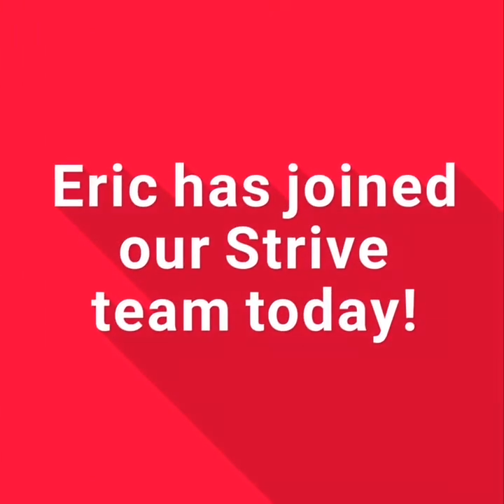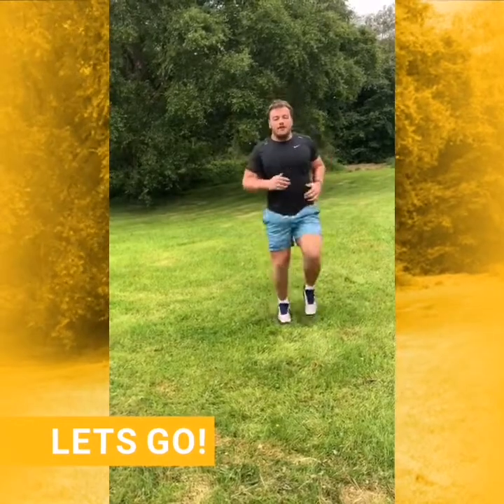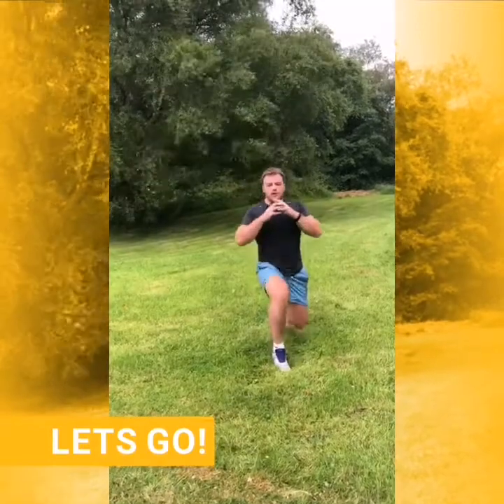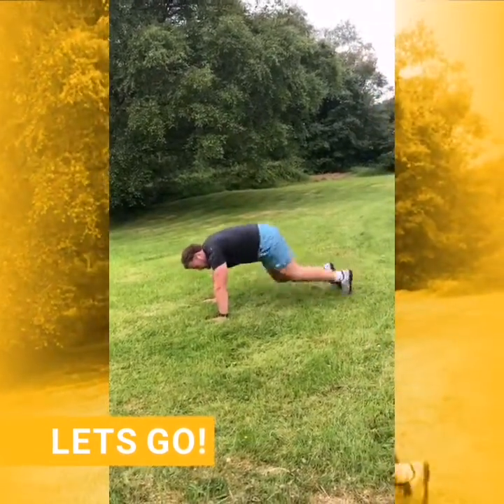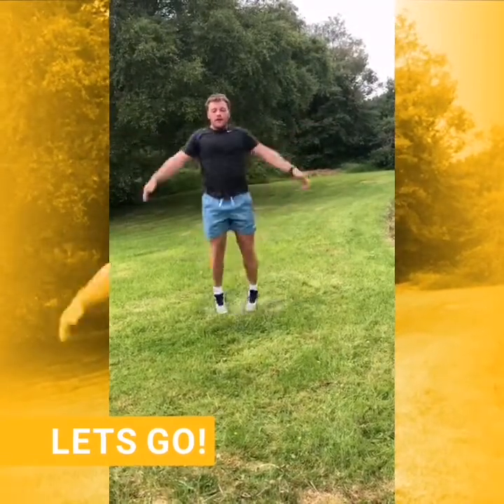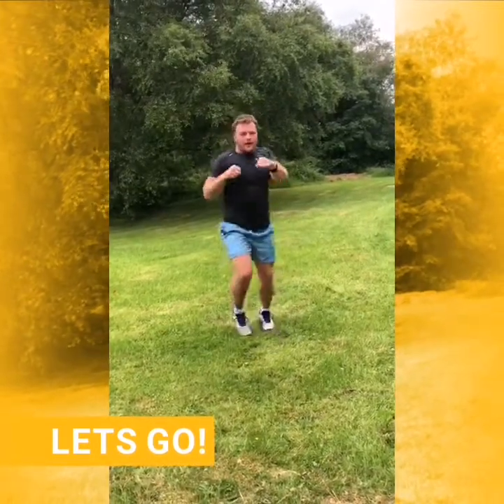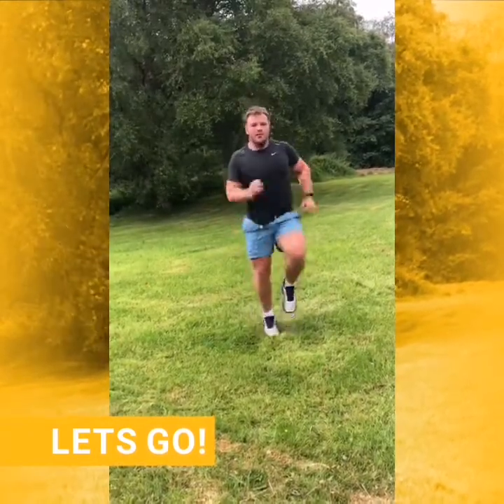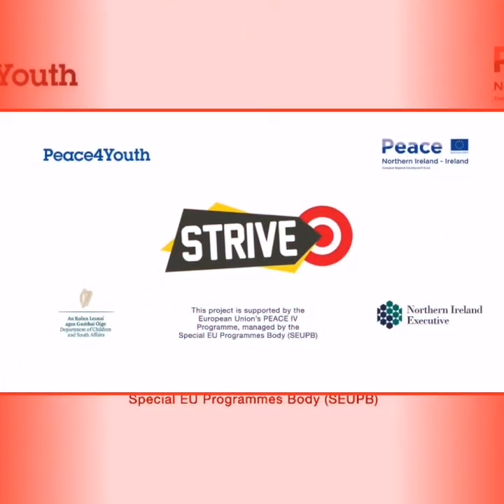Warm up with Eric O'Sullivan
One of our Include Youth Patrons, Ulster Rugby's very own Eric O'Sullivan, takes us through a warm up routine that will get the heart rate up and get you ready to do a great workout.